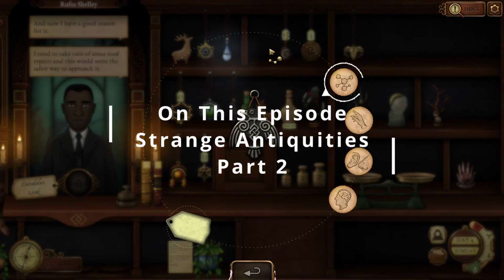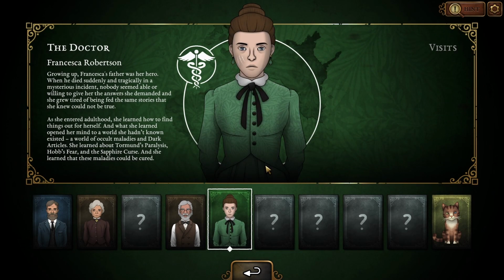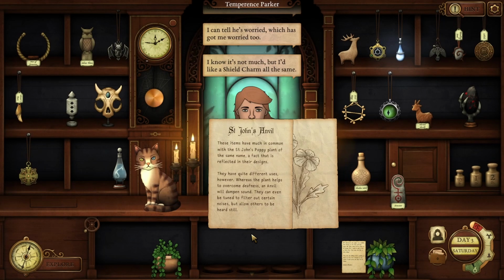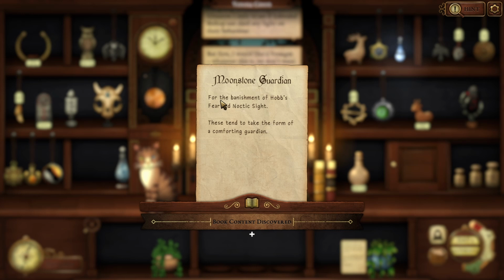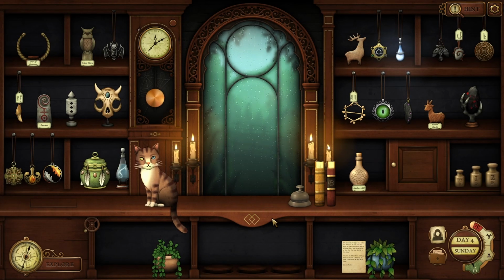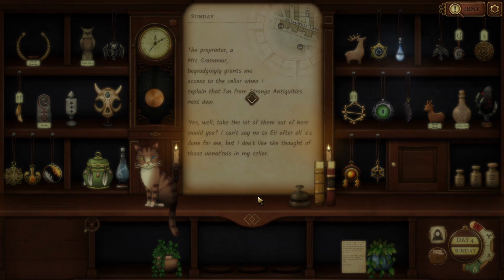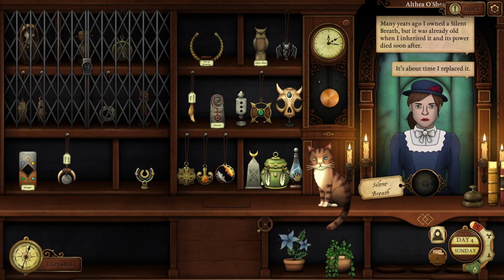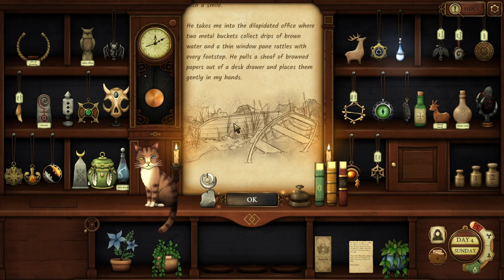From Confidence to Catastrophe – Strange Antiquities Part 2 (Days 3–4)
Part 1 of Strange Antiquities introduced us to a gorgeously eerie world filled with strange symbols, satisfying puzzles, and a cozy-but-haunted atmosphere that had me instantly hooked. The mechanics are intuitive, the art is beautiful, and the mystery? Already crawling under our skin.

In Part 2, we dive into Days 3 and 4, and while the shop starts to feel familiar—almost safe—the town around us starts shifting. A plague looms, strange visitors come with even stranger needs, and our once-comforting oddities begin to feel a little too powerful.

We may think we’re getting the hang of this… but Undermere has other plans.

What would you do if a mysterious town relied on you to hand out cursed tokens and healing talismans from behind a dusty counter? Are we actually helping… or just part of something much bigger?